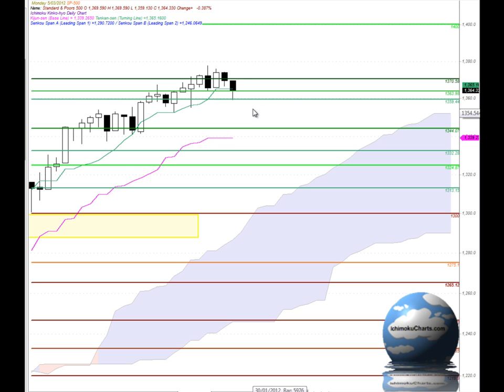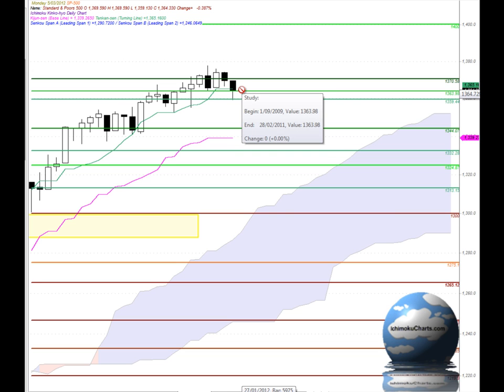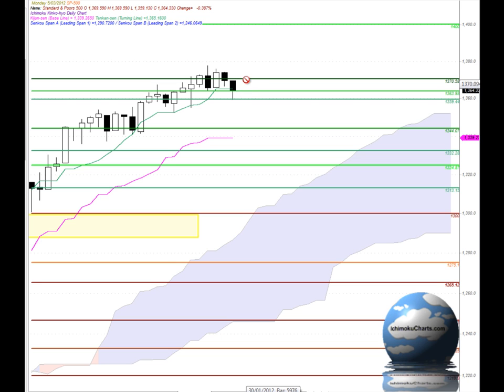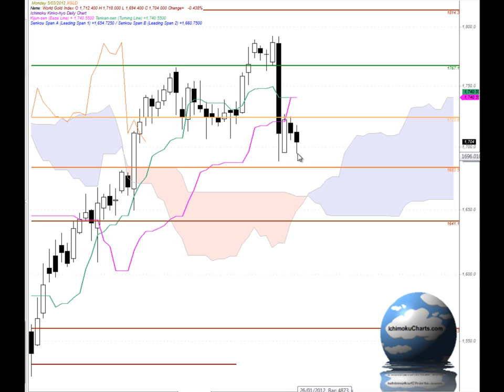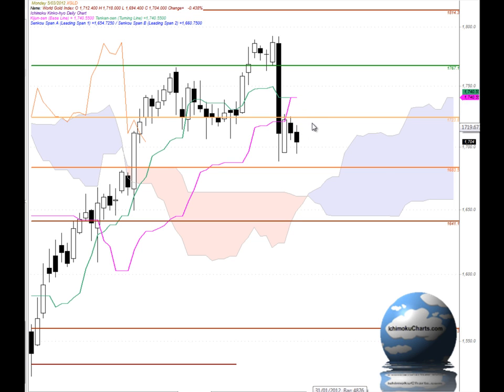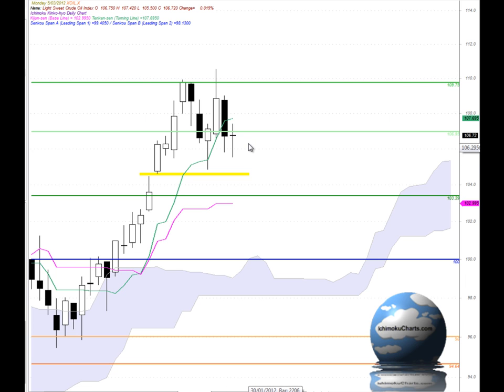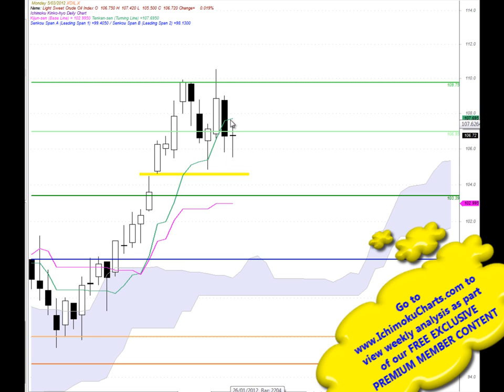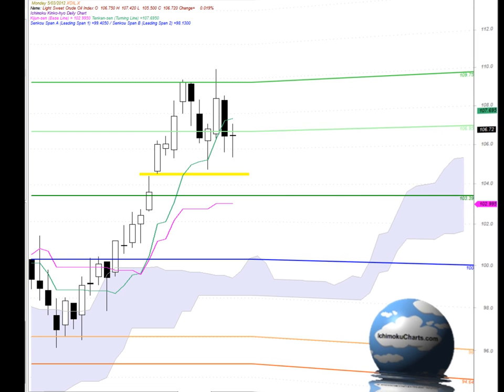Daily S&P500, Gold and Oil FREE Ichimoku and Candlestick analysis for March 5th 2012